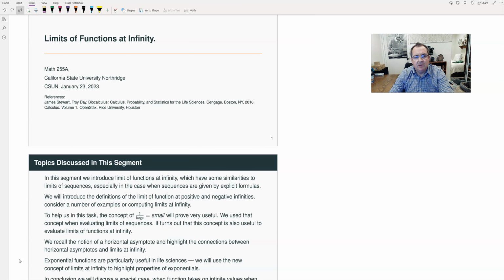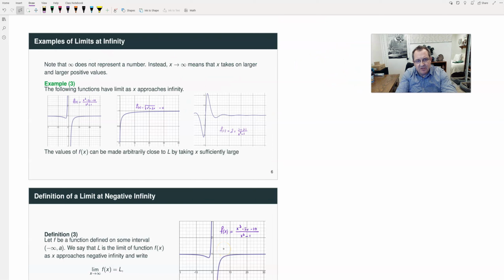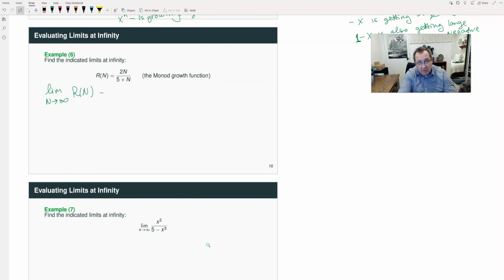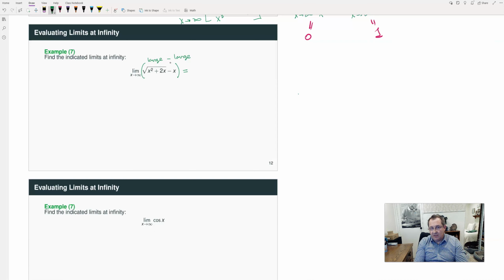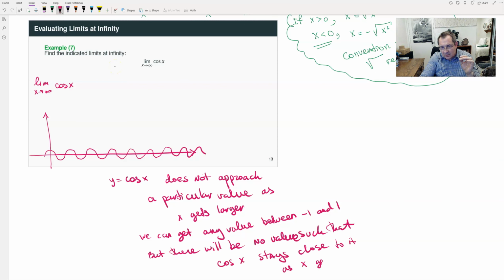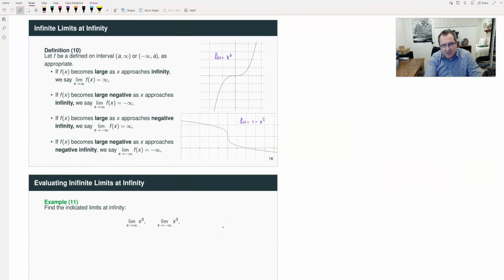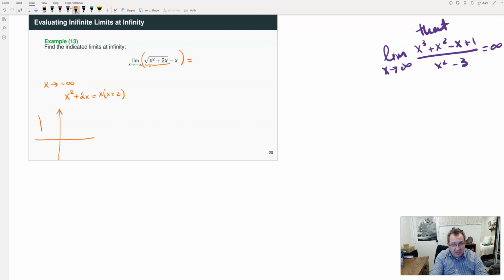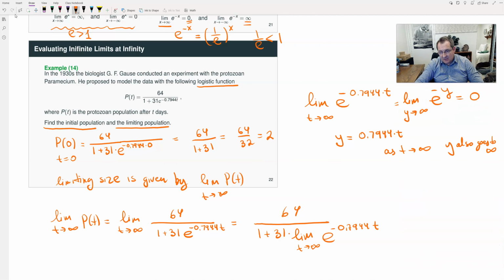Recording #32 Limits at Infinity